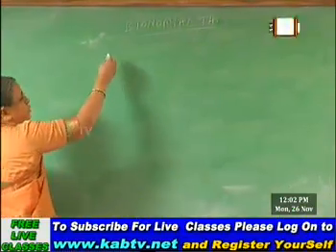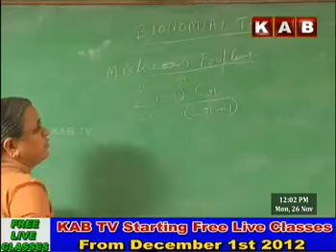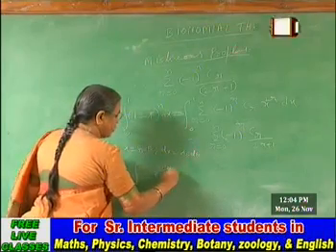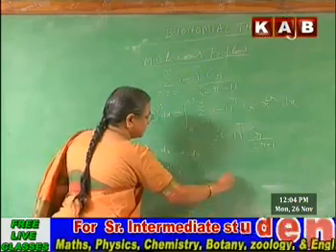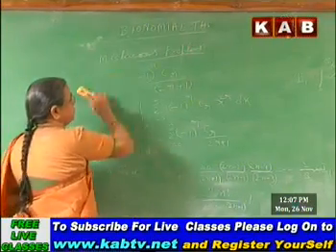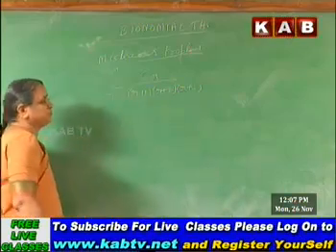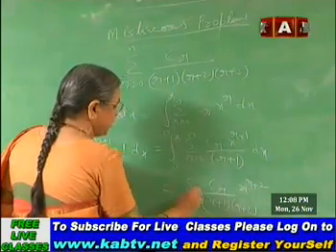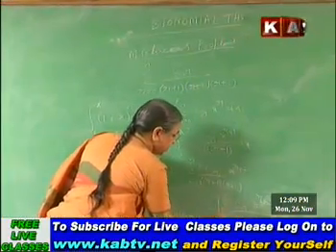Binomial Theorem, maths class by Nagasri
Sr INTER MATHS-2A CLASS BY NAGASRI ON BINOMIAL THEOREM - MISCELLENIOUS PROBLEMS & DIFFERENTIAL CALCULATION LIMITS PART - 1